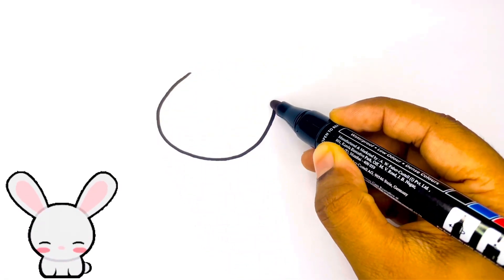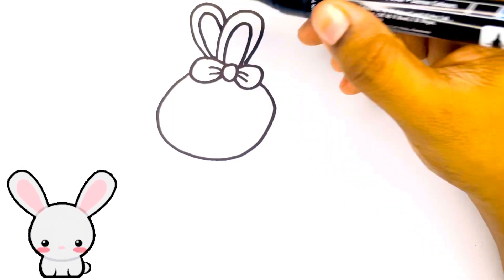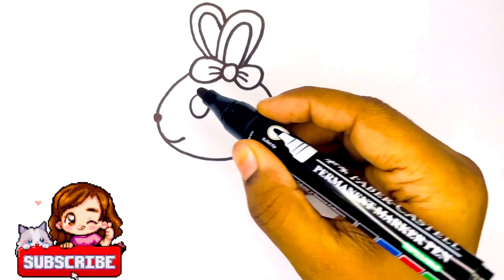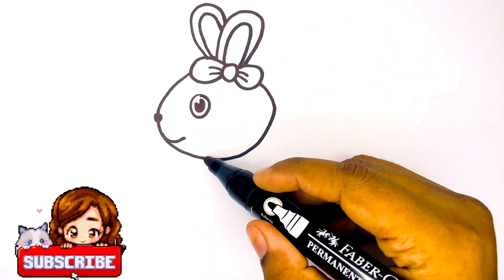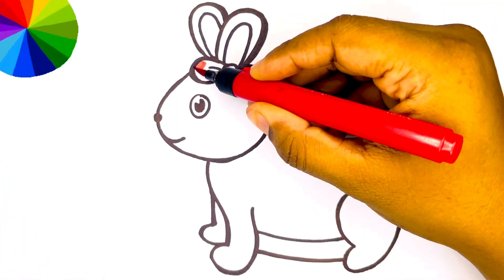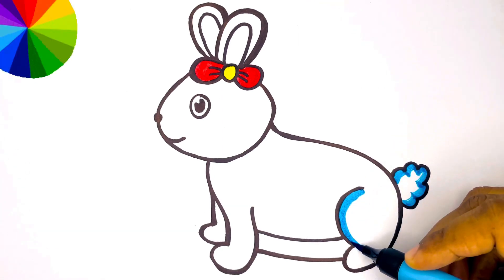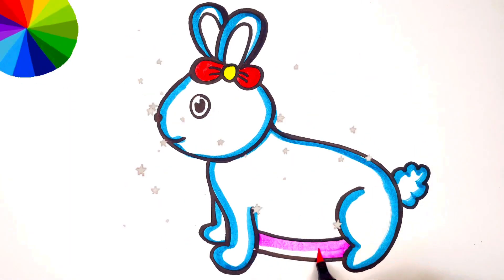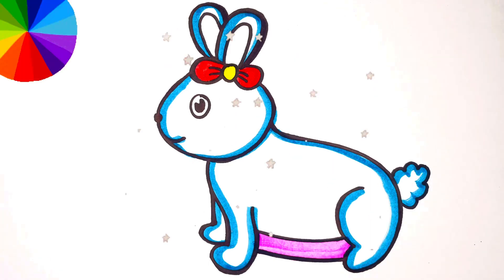Cute Rabbit with Bow Drawing, Painting and Colouring for kids and toddlers | Easy drawings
In this you can learn how to draw and colour rabbit step by step and follow along my drawing video. Hope you all love this video. More Colourful drawings are yet to come.

With love,
Sheethal ❤️